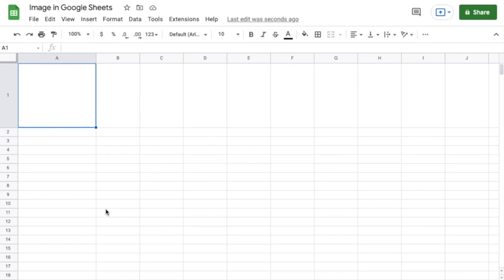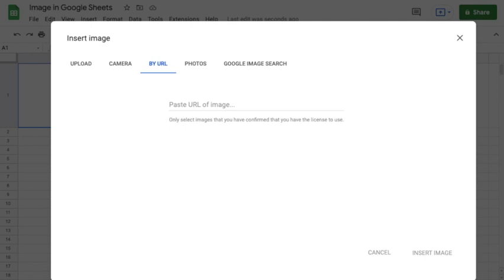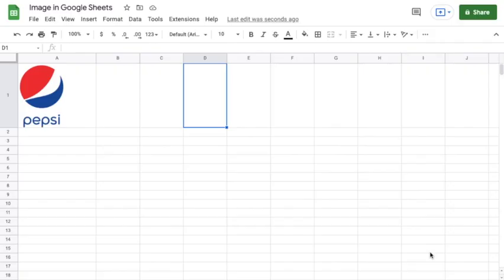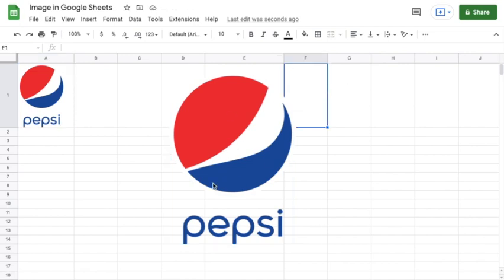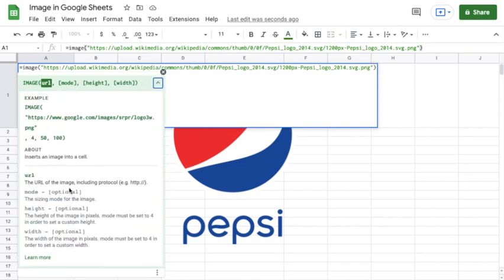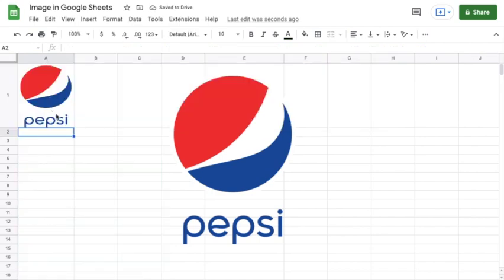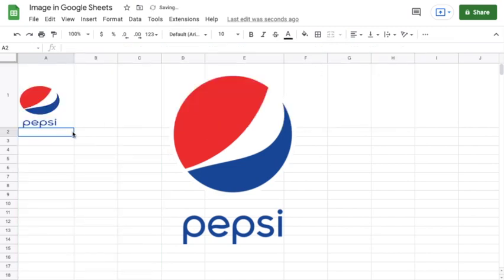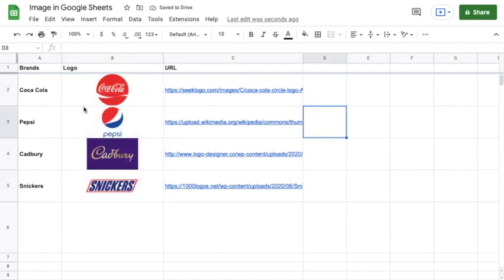Google Sheets - How to Insert an Image in a Cell with multiple Options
Usually, you can insert the images using the Insert option in the menu. Let's learn on how to insert image using a function in Google Sheets.

With the normal insert option, you can't resize the cells, whereas with the function, you can resize the images as you like.

This function can fetch the image from a URL and show it within a cell. It has 4 different options which can be checked